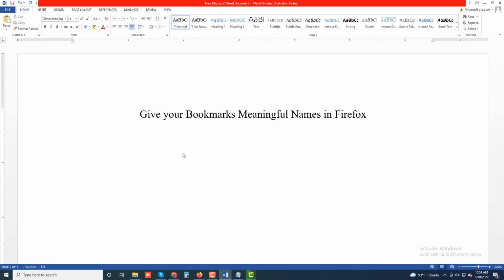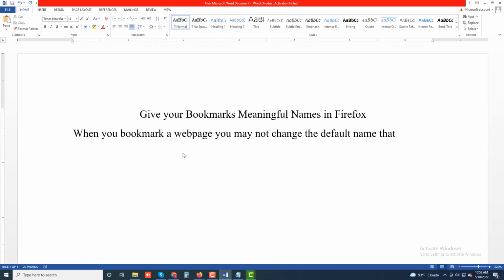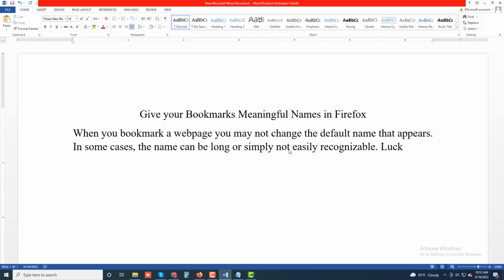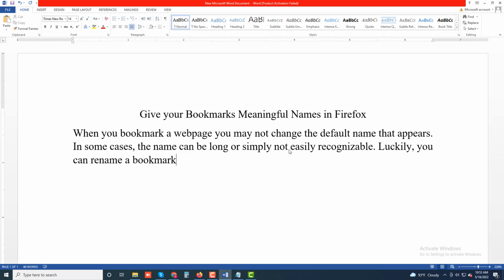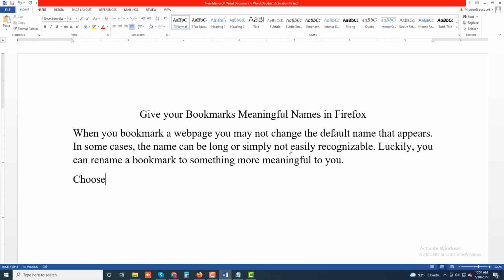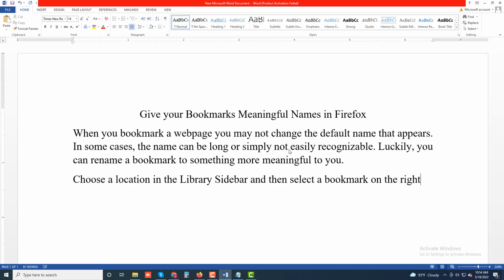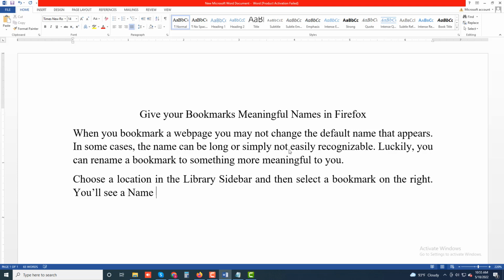Give your Bookmarks Meaningful Names in Firefox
When you bookmark a webpage, you may not change the default name that appears. In some cases, the name can be long or simply not easily recognizable. Luckily, you can rename a bookmark to something more meaningful to you.
Choose a location in the Library’s sidebar and then select a bookmark on the right. You’ll see a Name field. Replace the existing text with the name you prefer.